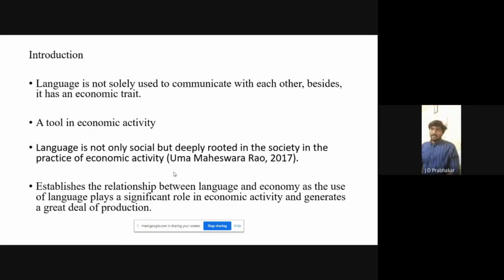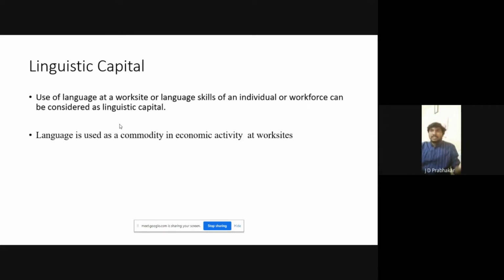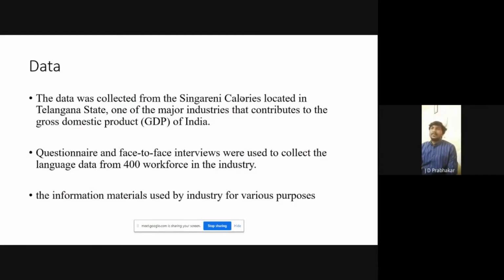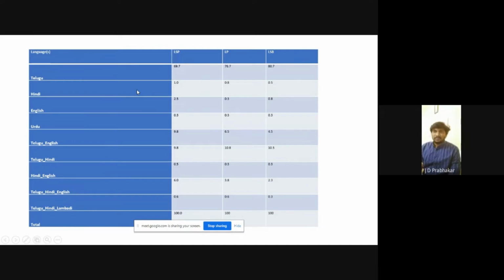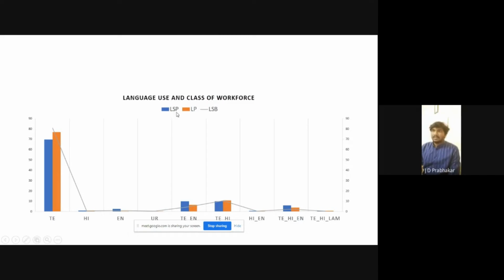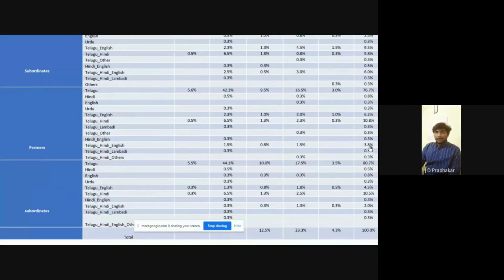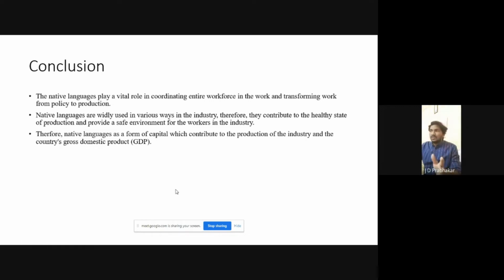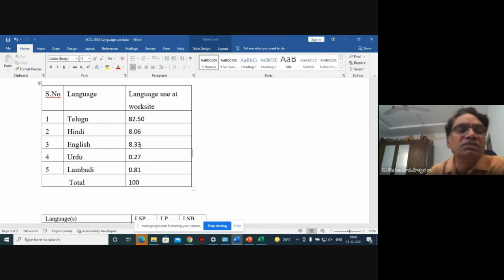Linguistic Capital In Production An Evidence From A Worksite